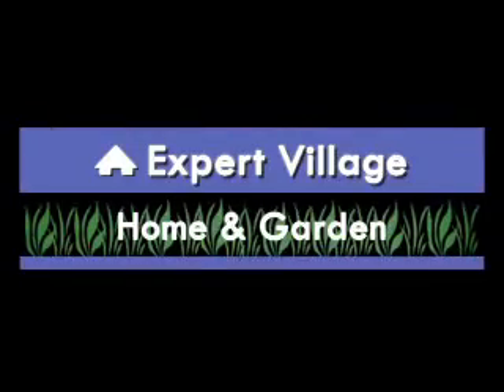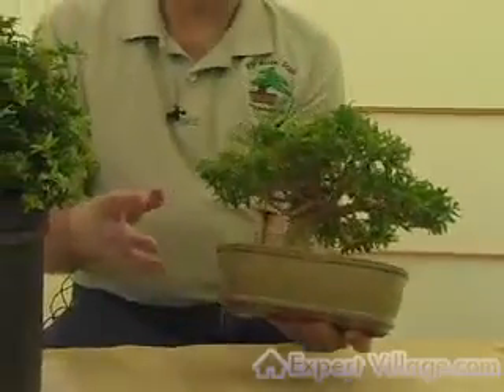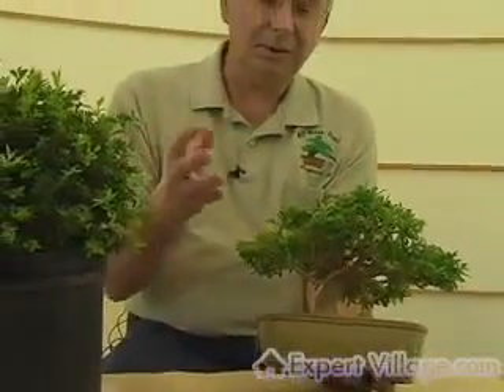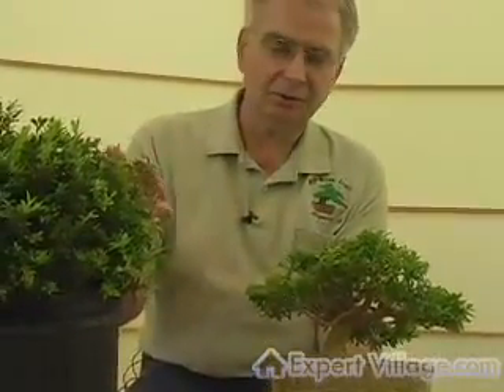How to Grow Bonsai Trees : What is a Bonsai Tree and How is it Formed?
If you want to create and own beautiful Bonsai Trees, then get ready for some good news. Click the link and Every single step...from the types of trees & plants that are suitable for Bonsai will be explained in detail.